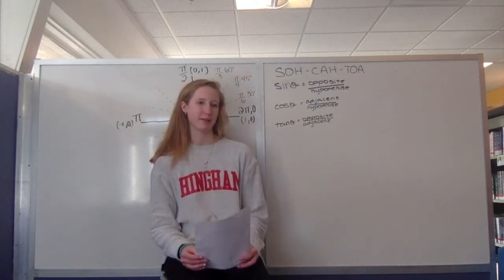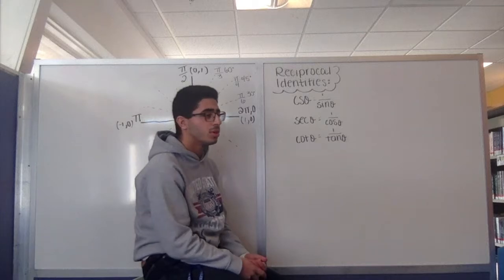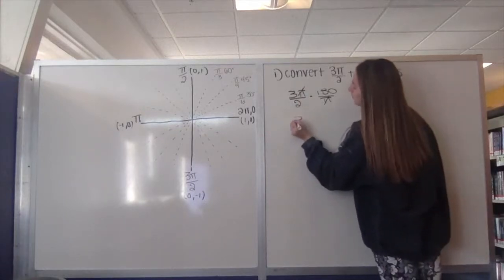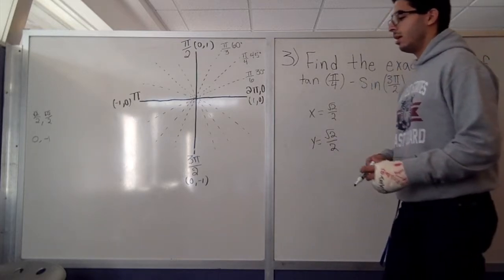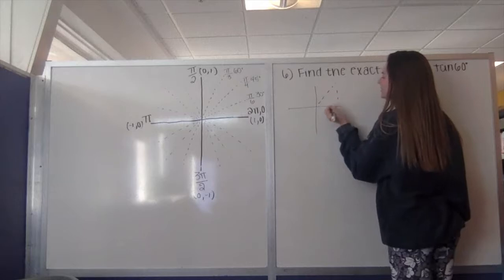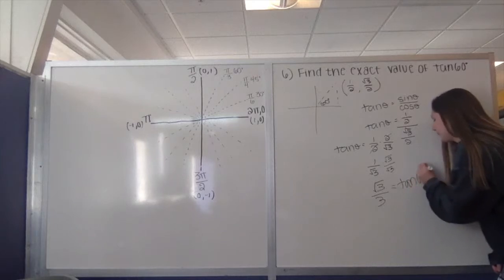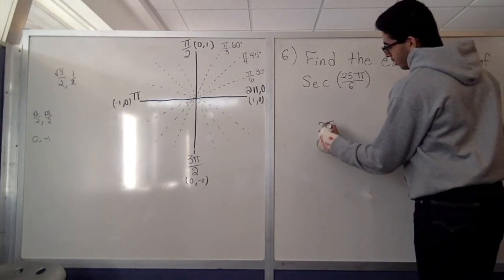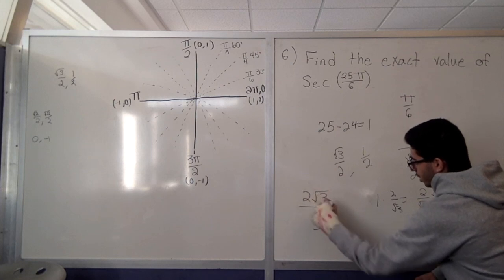Pre calc Midyear Project 2